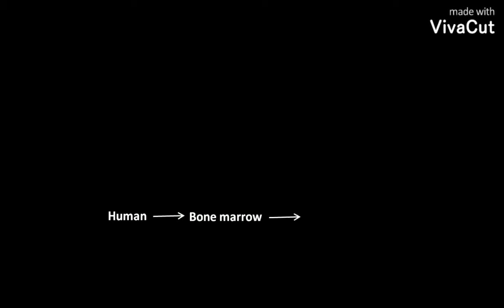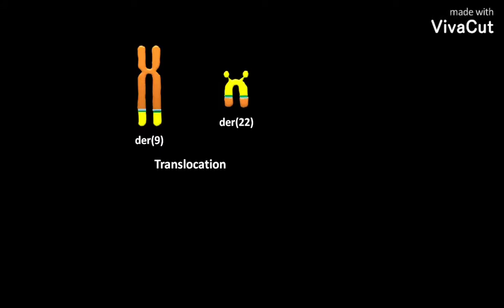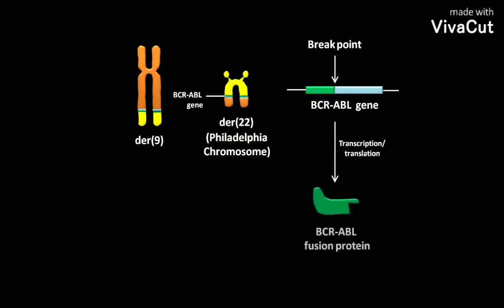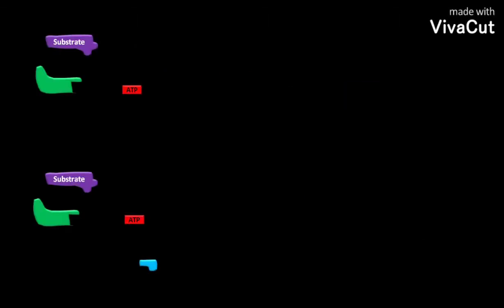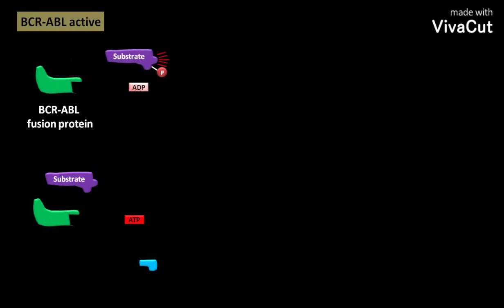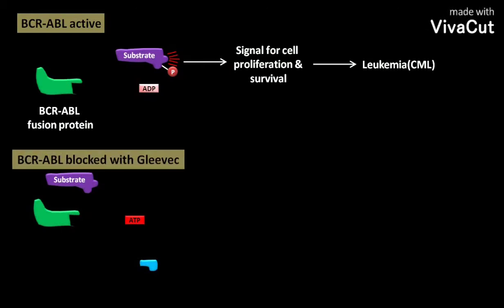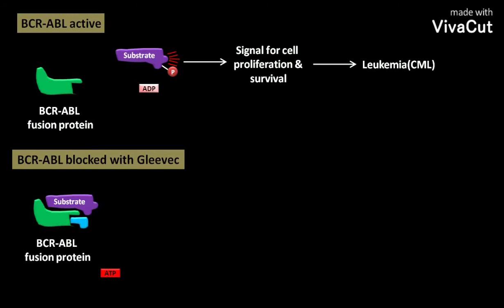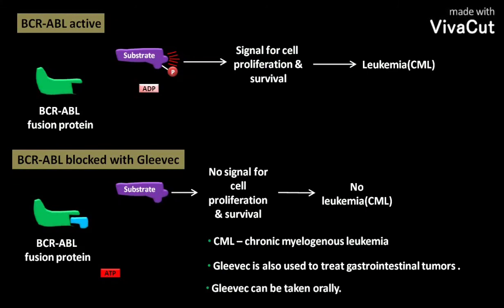Gleevec mechanism of action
This video tells about the action mechanism of an anti cancer drug named as Gleevec or Imatinib.